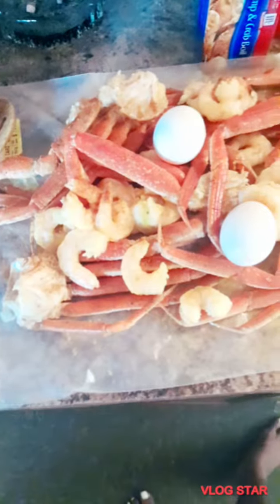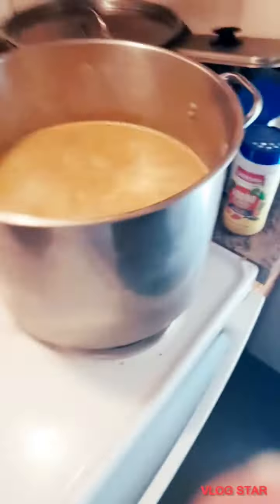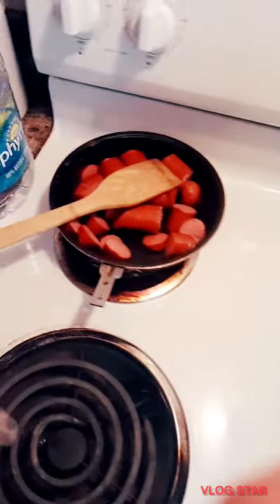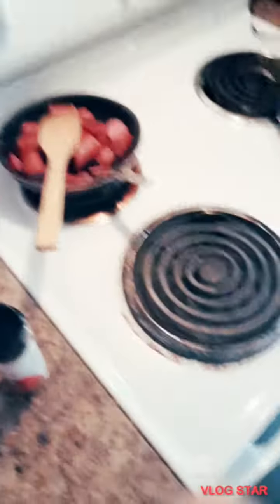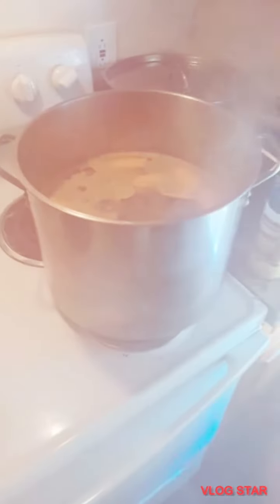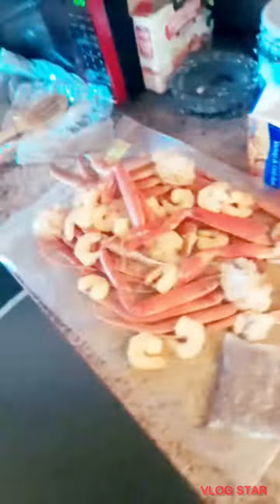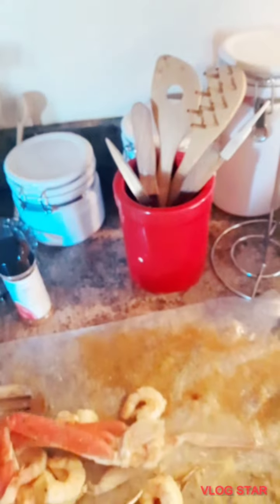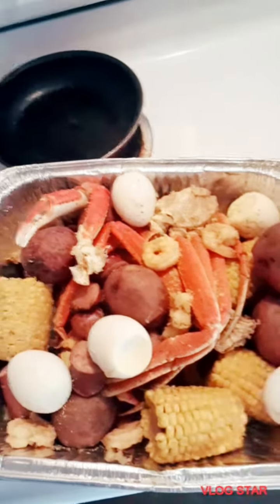Short (VLOG) First time Cooking Crabs 🤷🏽‍♀️🦀🦀🤔